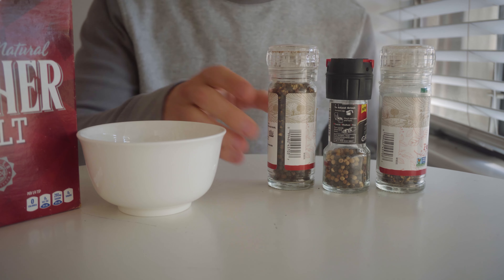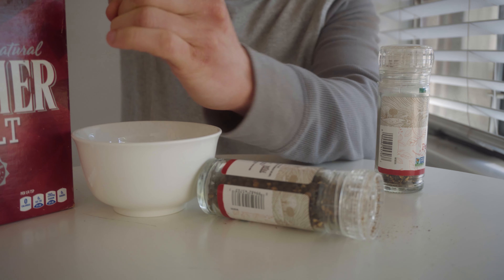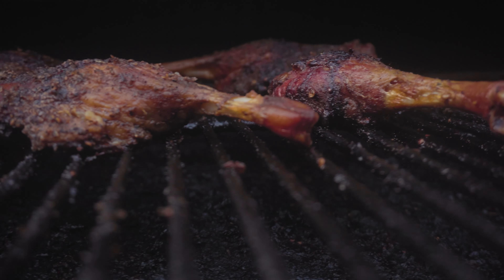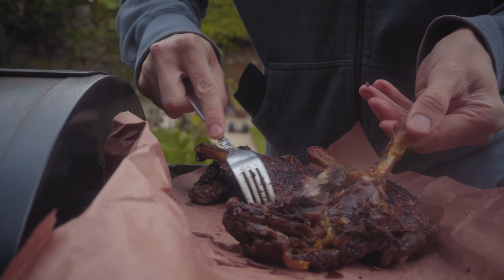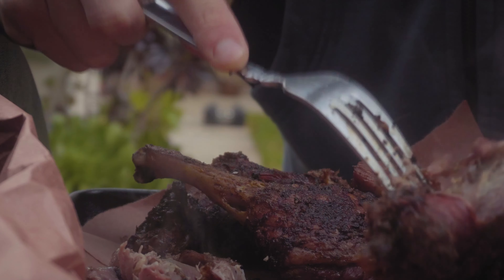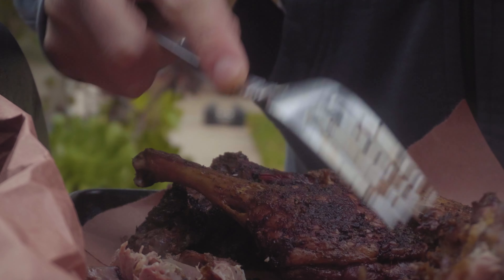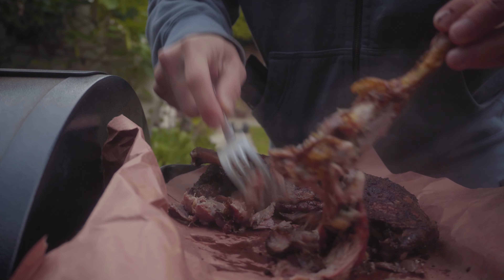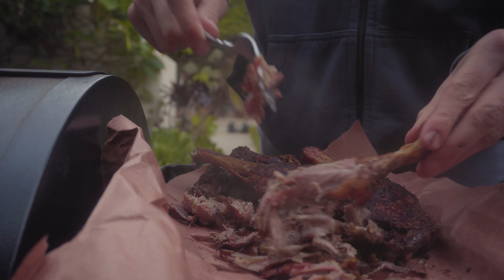Smoked Duck Legs | DUCKCHAR